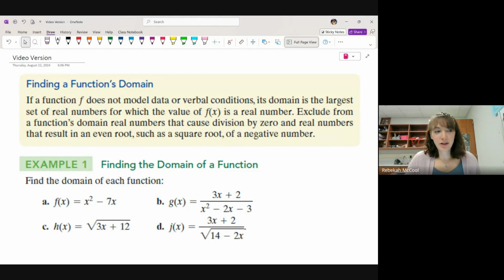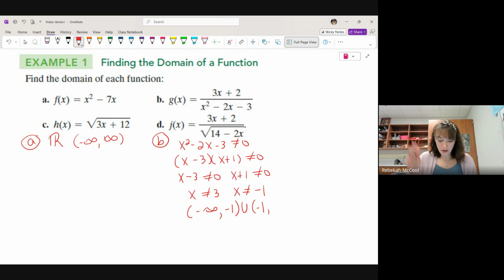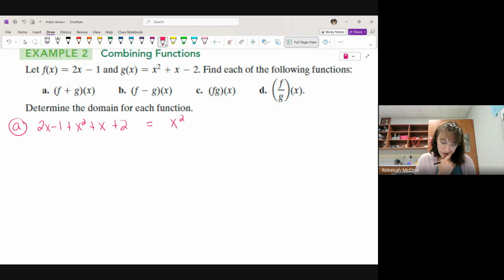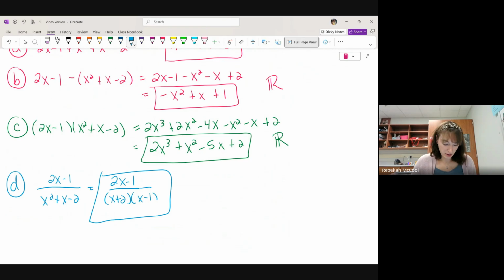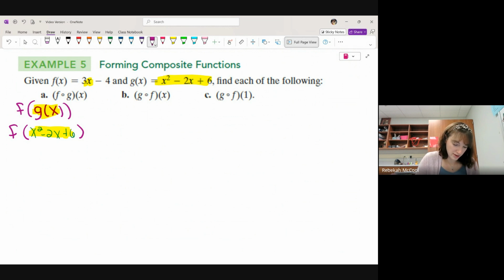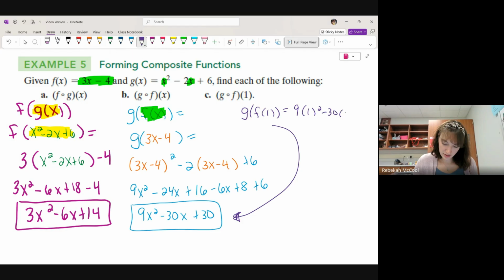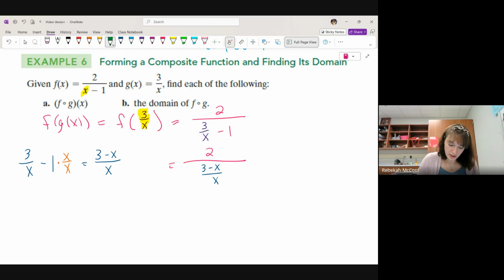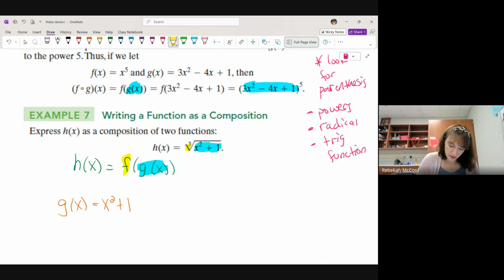PreCalculus Algebra - Combinations of Functions and Composite Functions